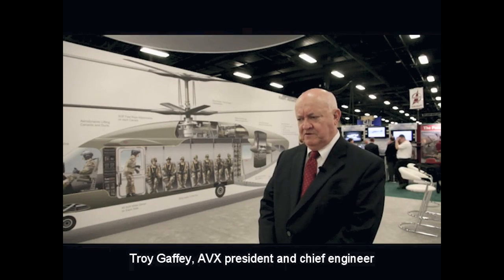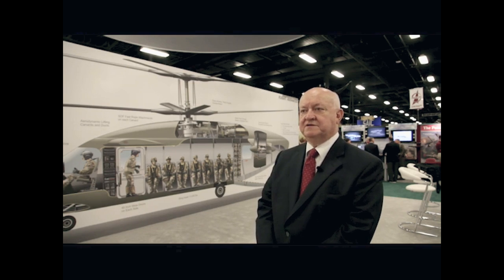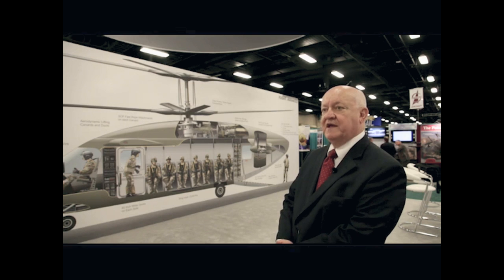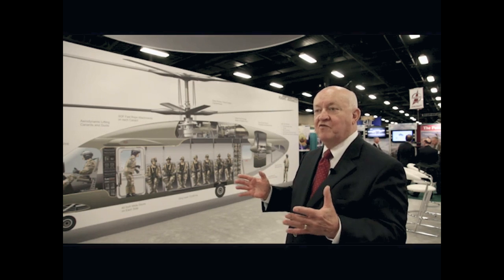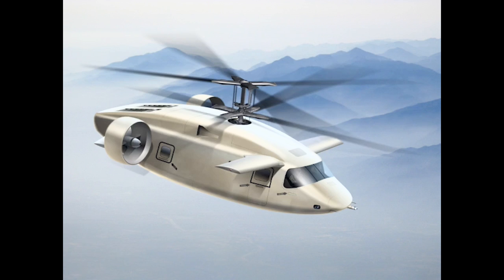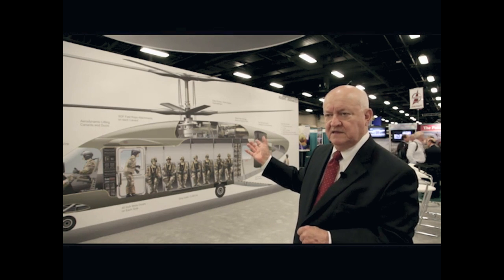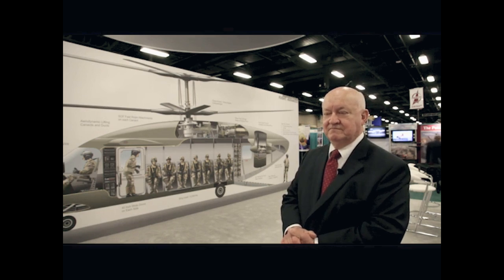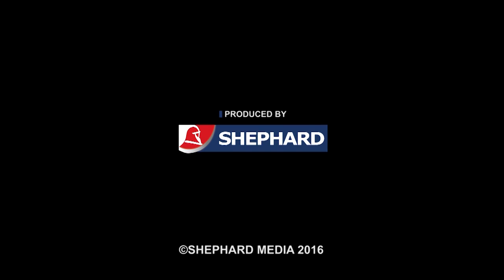Quad A 2014: AVX confident about JMR/FVL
AVX Aircraft has revealed more details about the Coaxial Compound Helicopter (CCH) it is developing for the US Department of Defense’s Joint Multirole (JMR) next-generation rotorcraft programme.